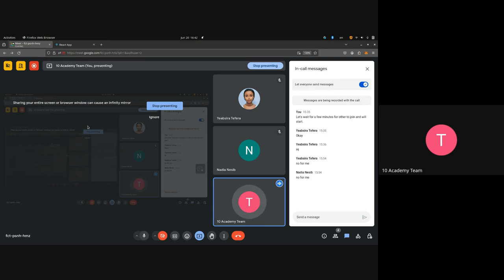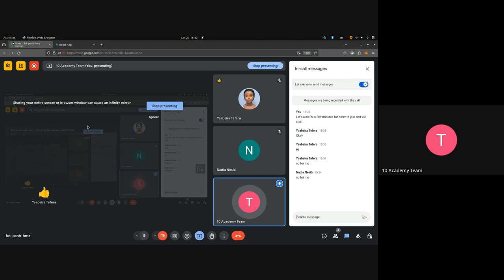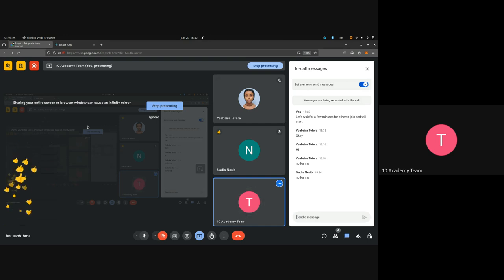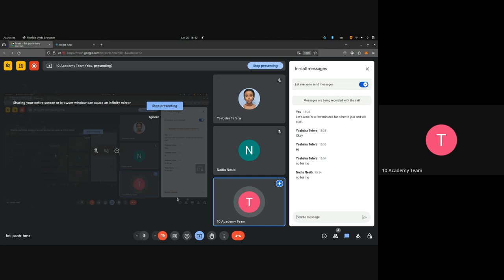Kifiya AIM 1 W8D4, Tutorial 1